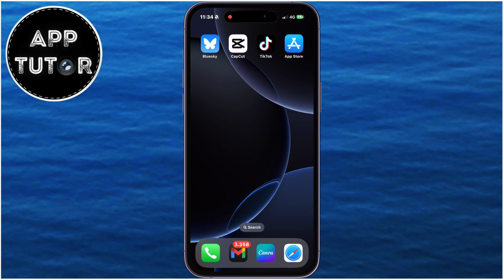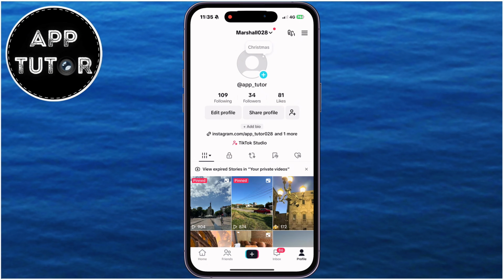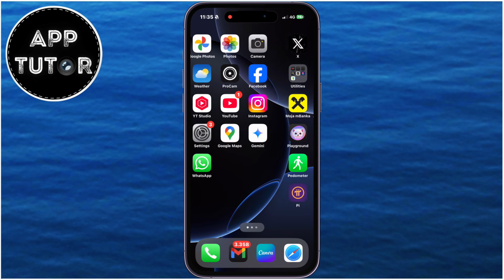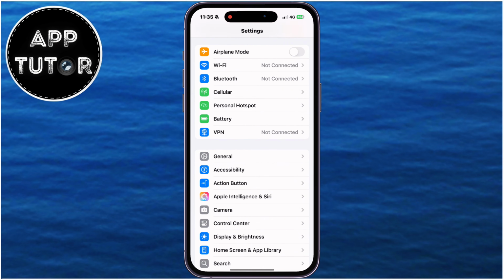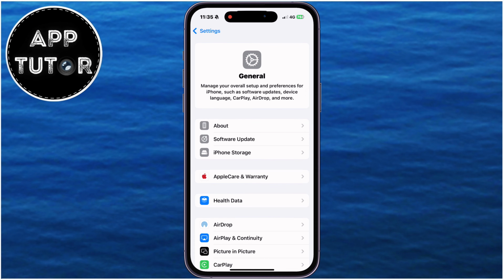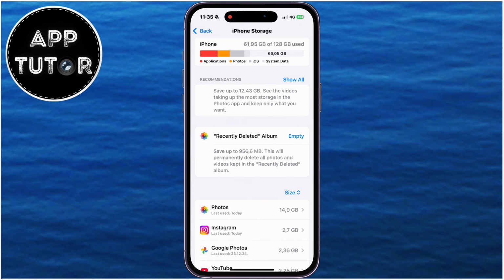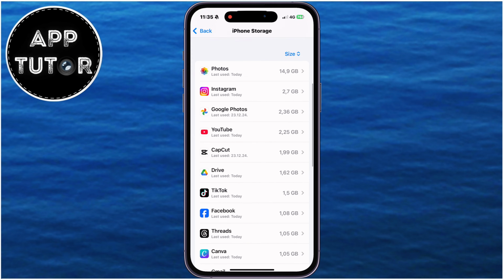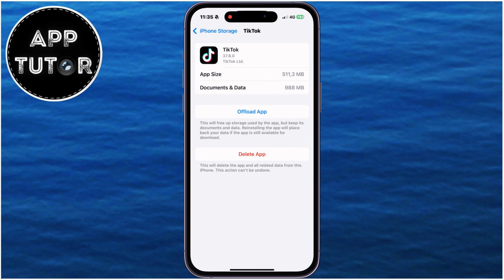How To Clear Cache On TikTok in iPhone (2025)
Is your TikTok app running slow on your iPhone, or are you experiencing frustrating bugs and glitches? Clearing the cache can solve these issues by removing unnecessary data that could be causing problems. It can even fix missing features and improve the overall app performance!